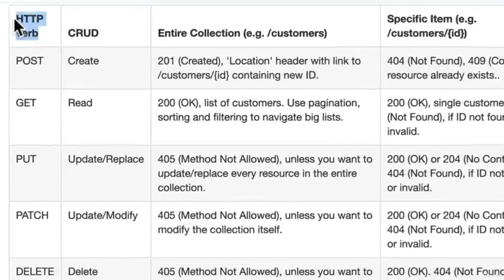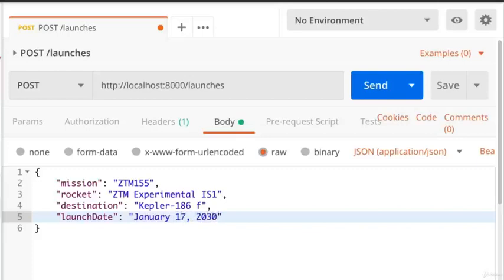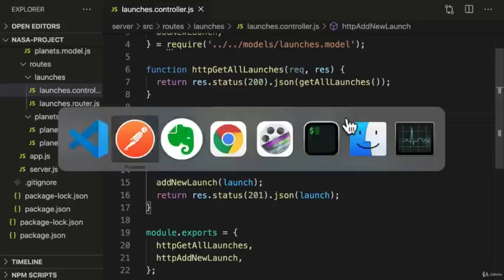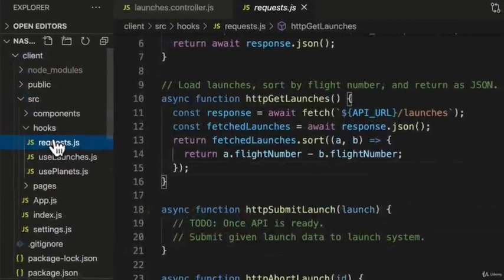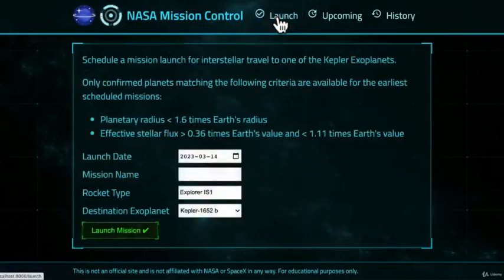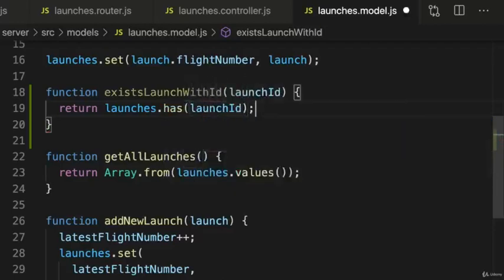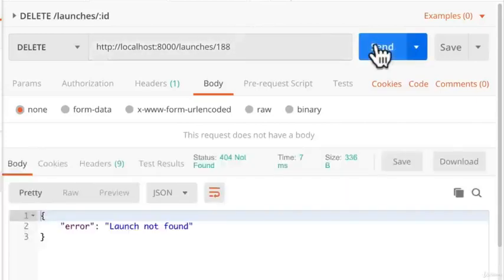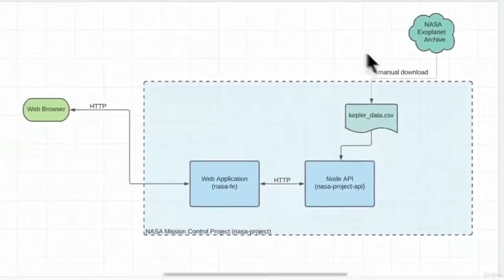Full NASA Project #4 - Nodejs Tutorial